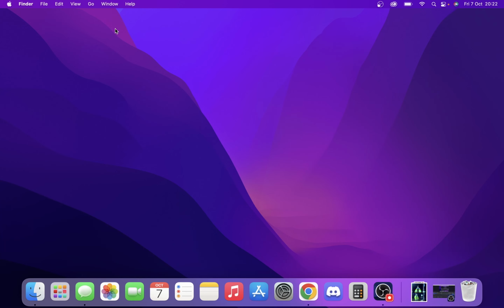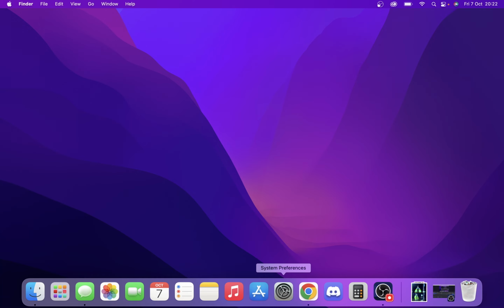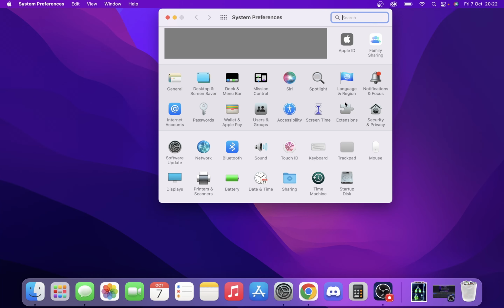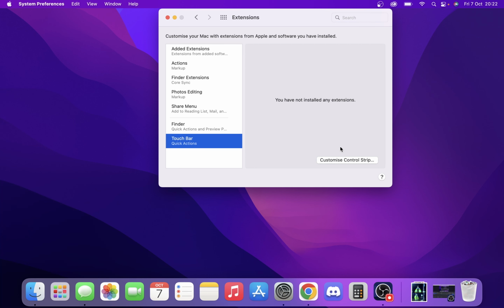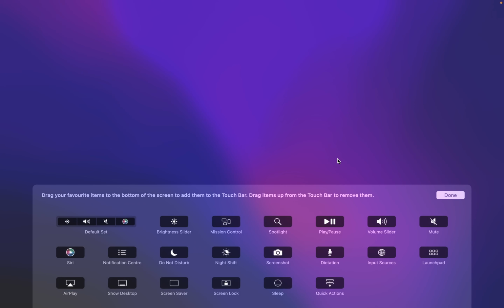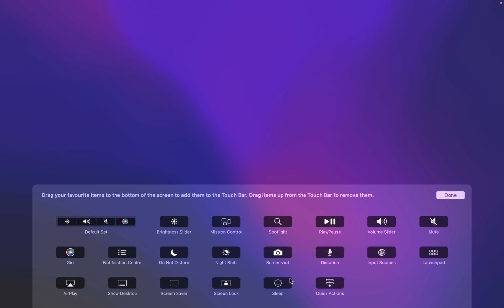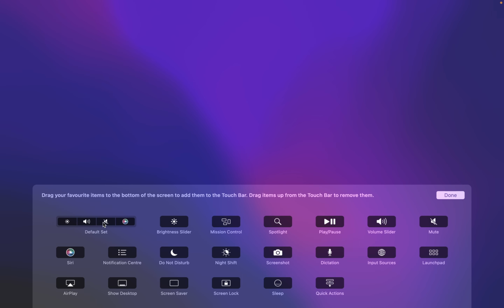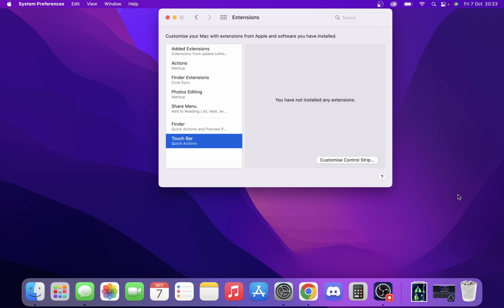How To Customise Your MacBooks Touch Bar - Mac Tutorial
In this video, I will show you how you can customize your MacBooks Touch Bar. The Touch Bar is a very useful feature on the MacBook in my opinion and you can customise it to an extent.